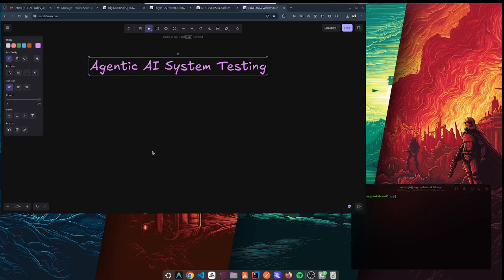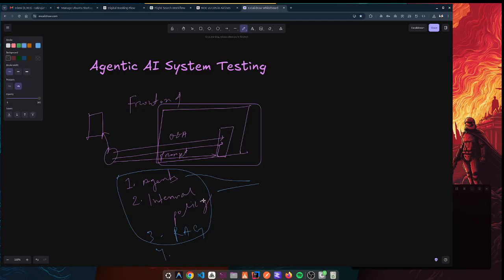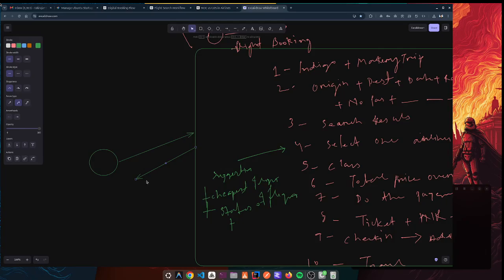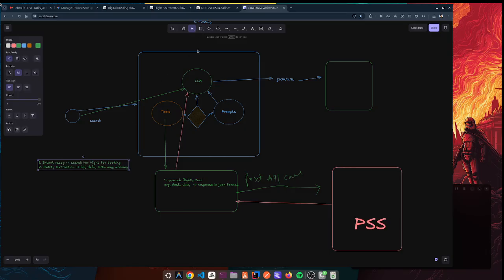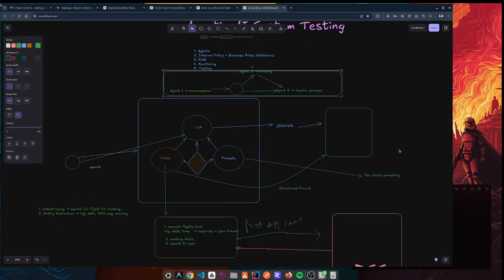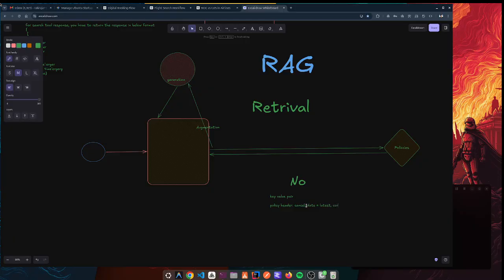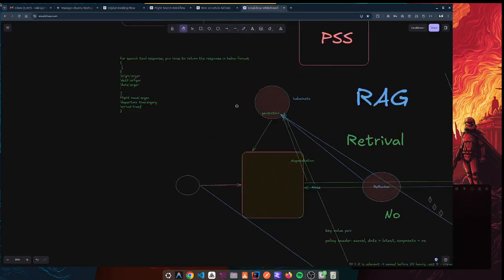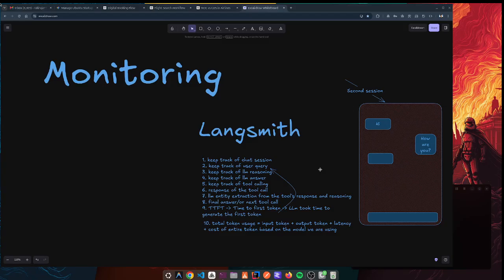Introduction To Project: RAG Chatbot & Airline Booking Agent